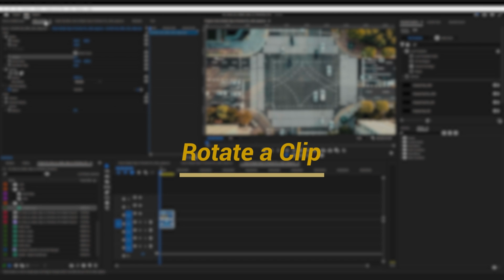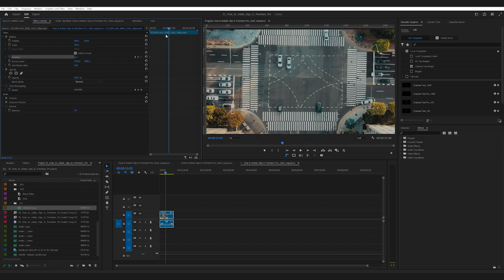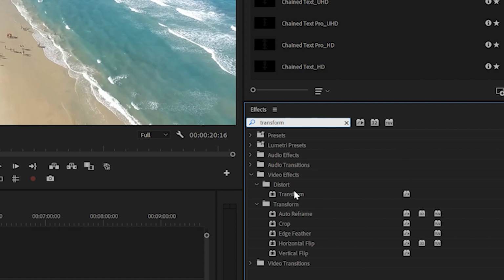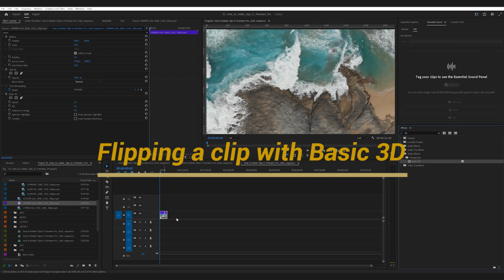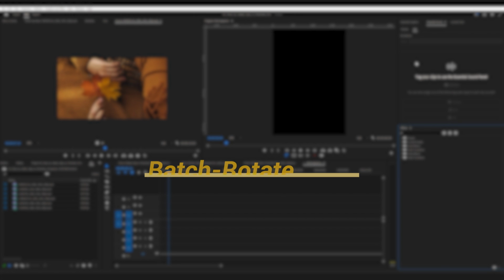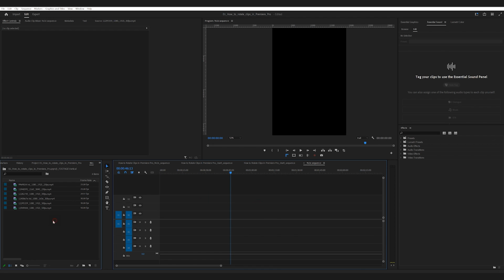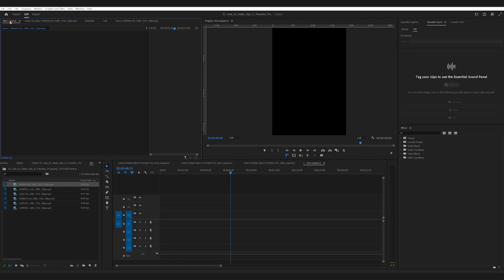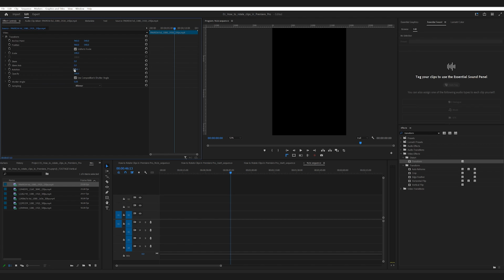How to rotate a clip in Premiere Pro // Batch rotate and flip clips // Premiere Pro Quick Howto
00:09 Using Effect Controls
00:31 Using the Transform Effects
00:51 Flipping with Basic 3D
01:01 Batch rotate source clips

Video content:
To rotate or flip clips in Premiere Pro, you have a few options. First, you can use the Effect Controls panel and adjust the rotation value directly. This allows for precise control and the ability to add keyframes for subtle motion. Alternatively, you can apply the Transform effect to your clip and modify the rotation value there.

For more drastic changes, like flipping a clip horizontally or vertically, you can use the Side Flick effect or the Basic 3D effect. These effects offer quick and easy ways to mirror your footage. If you need to rotate multiple clips before adding them to your sequence, you can batch rotate them by applying the Transform effect to the first clip, copying the effect, and pasting it to the remaining clips. This can save time and ensure that all your clips are oriented correctly from the start.